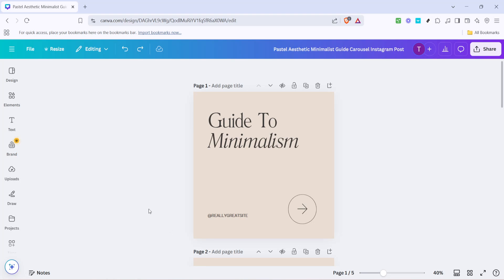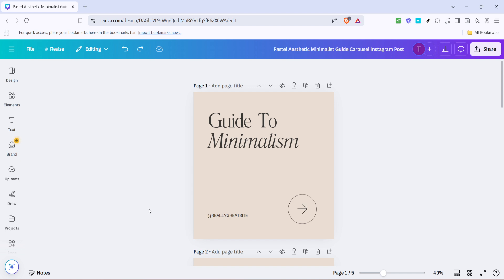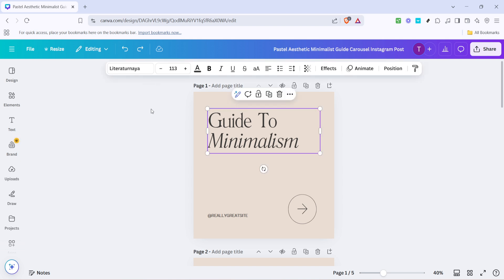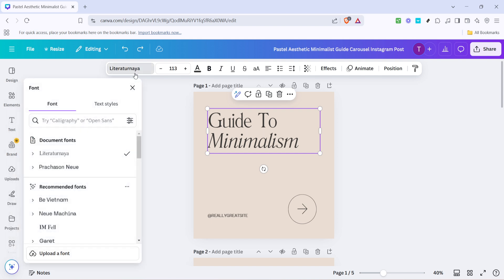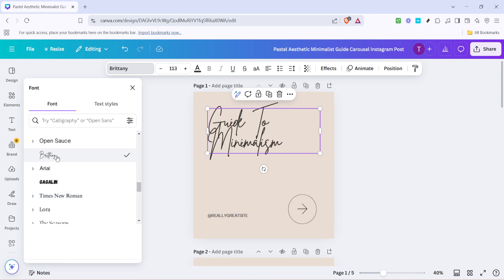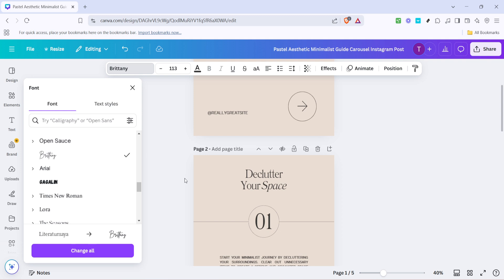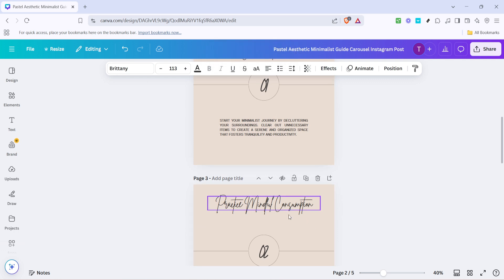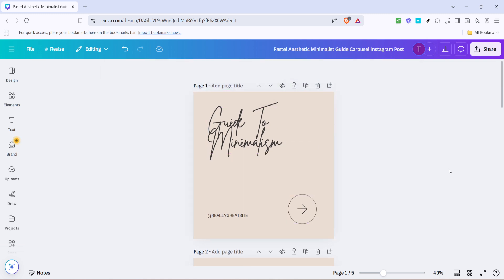How to Change a Font in All Pages with One Click Canva Pro (Full 2025 Guide)